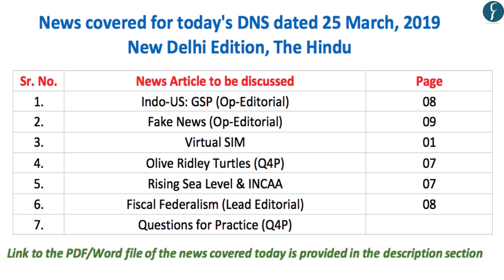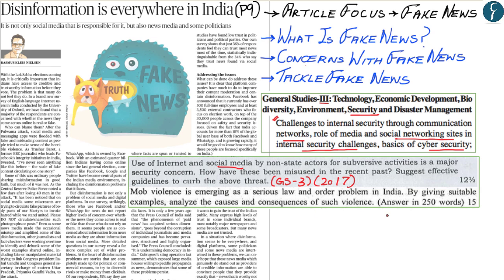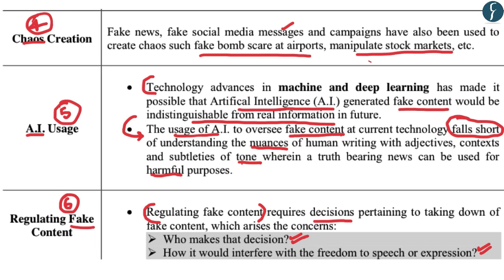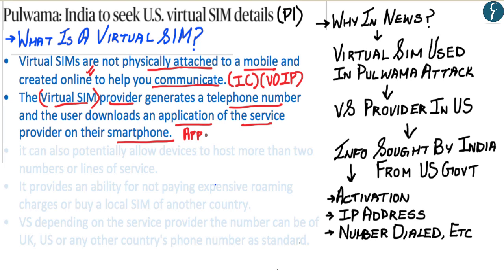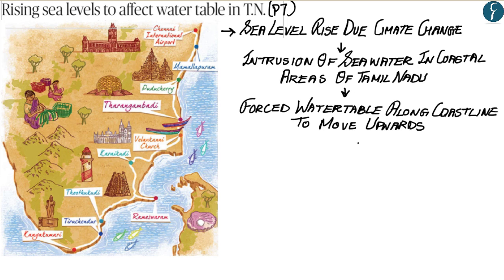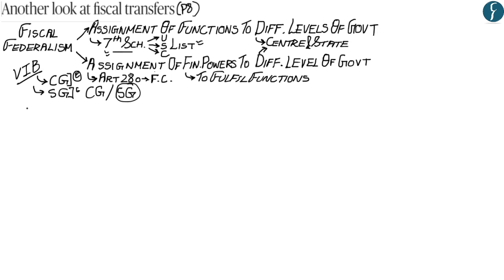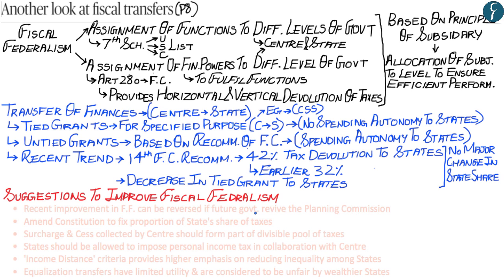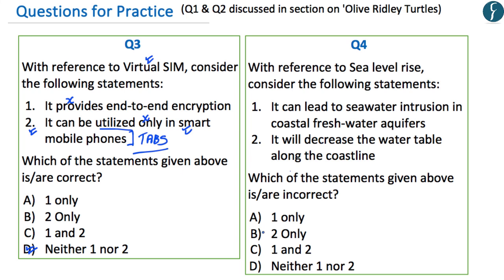Daily News Simplified 25-03-19 (The Hindu Newspaper - Current Affairs - Analysis for UPSC/IAS Exam)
News Covered Today:
1. Indo-US: GSP (Op-Editorial) InternationalRelations (00:33)
2. Fake News (Op-Editorial) Security (04:09)
3. Virtual SIM Technology (12:26)
4. Olive Ridley Turtles (Q4P) Environment (17:49)
5. Rising Sea Level & INCAA Environment (19:48)
6. Fiscal Federalism (Lead Editorial) Governance (22:24)
7. Questions for Practice (Q4P) (34:43)